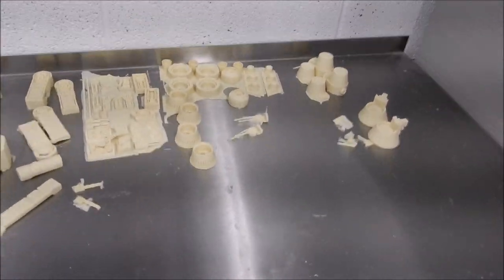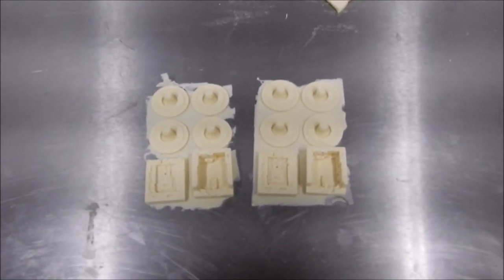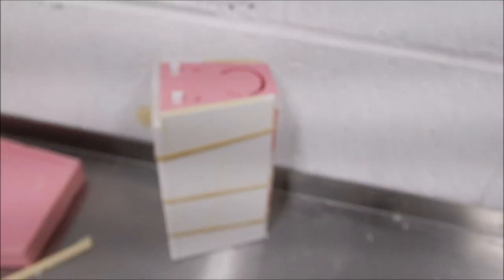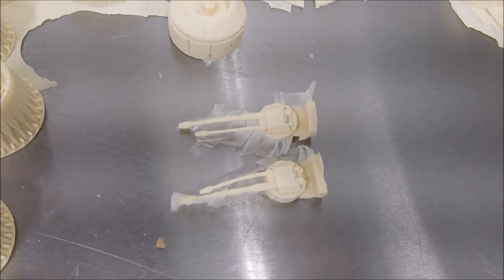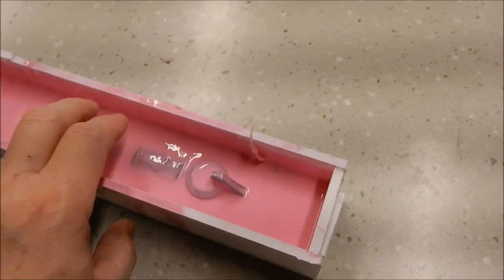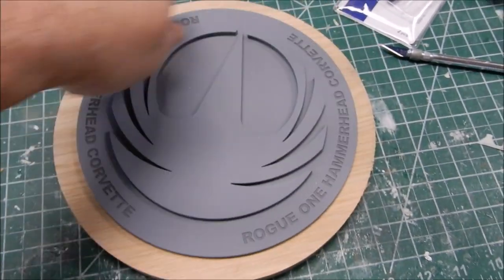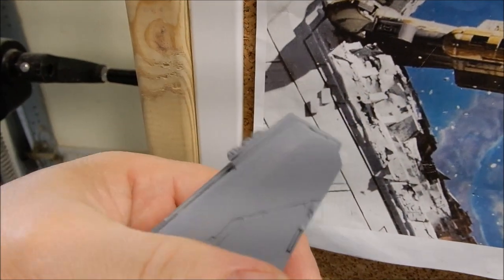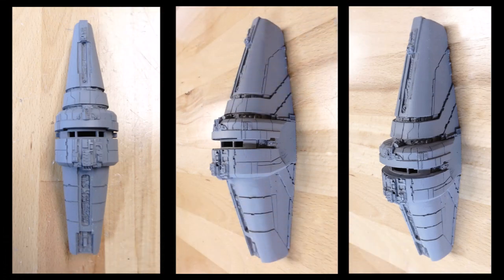Randy Cooper's Hammerhead 8